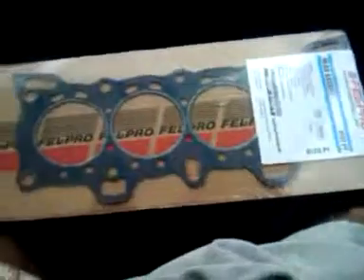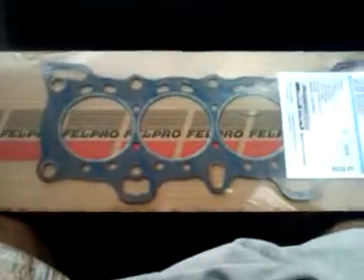Gsr b18c1 civic vs b18a1 integra ls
This is my buddy Kyle with his swapped 94 Honda civic with a b18c1 gsr, gsr tranny, full exhaust, cold air intake, skunk2 cambers, eibach springs, and hx rims. And my buddy matts 91 integra ls with a stock b18a1, with full exhaust, cold air k&n intake, stage 2 clutch, front and back strut bars, and upgraded suspension.